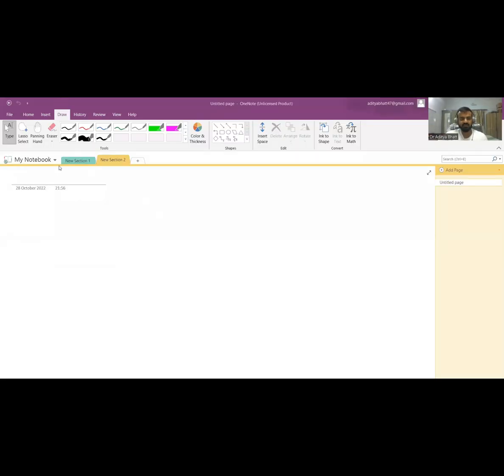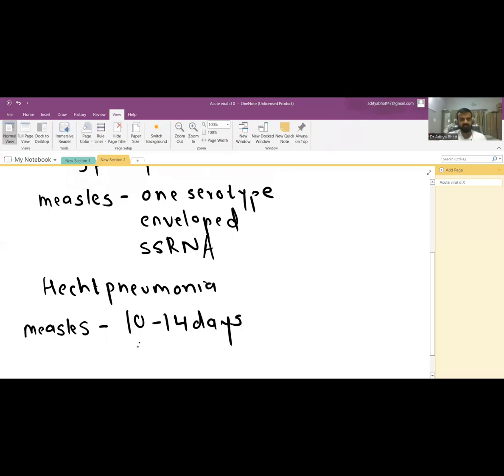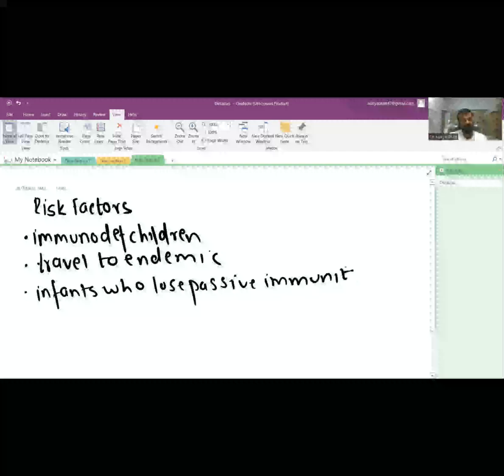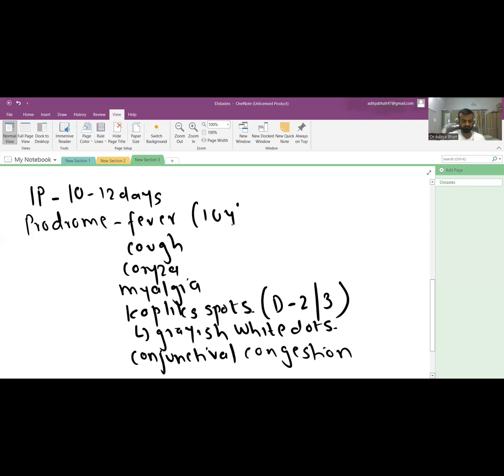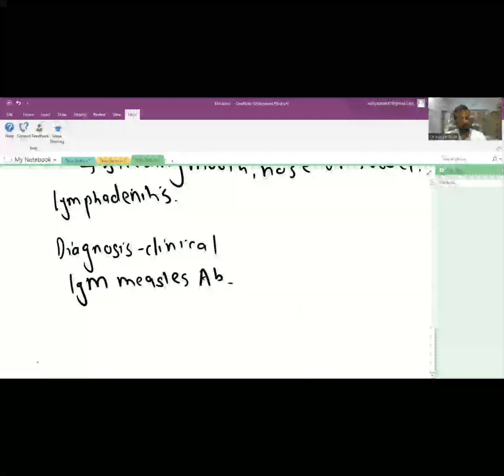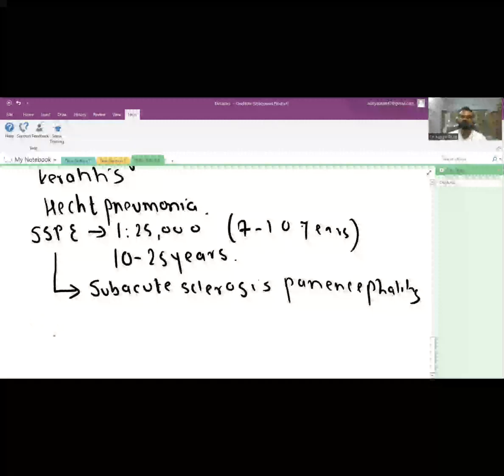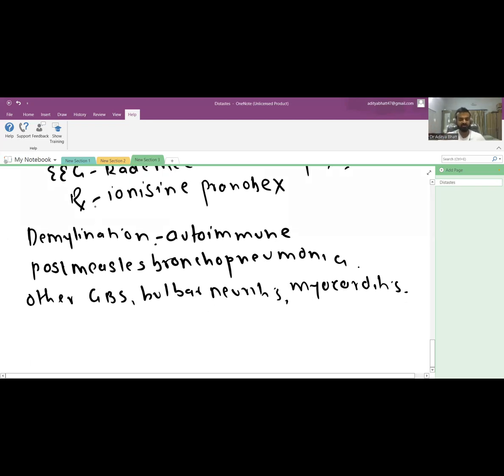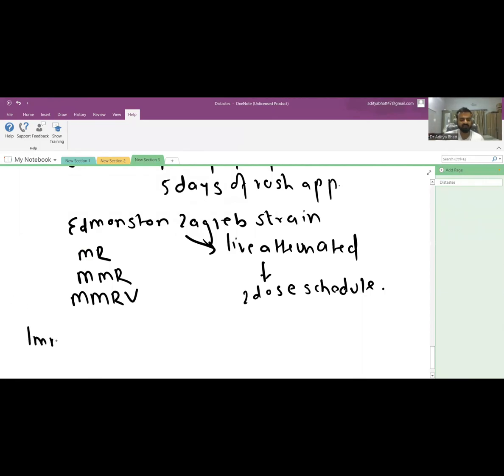Measles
Book recommendations

Theory -

Practical -
UG